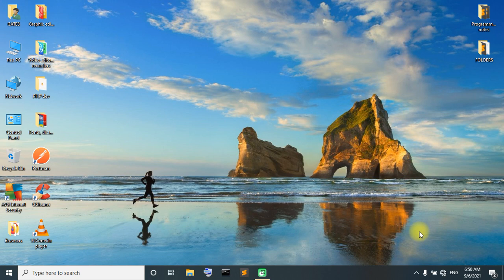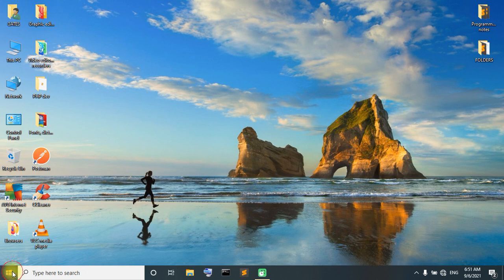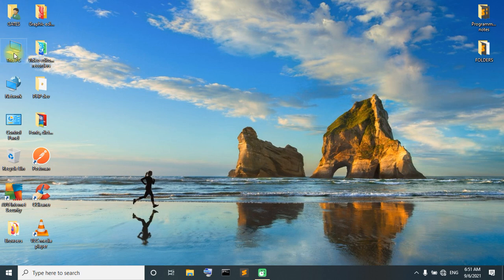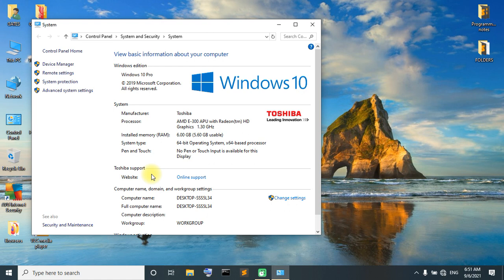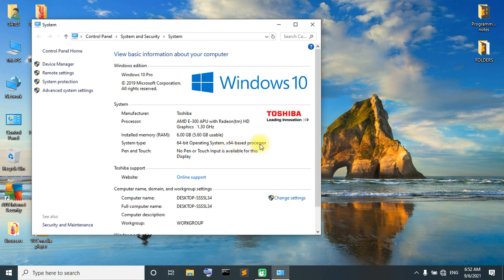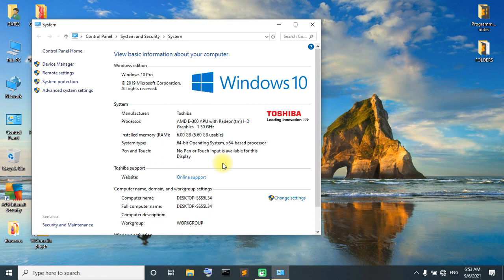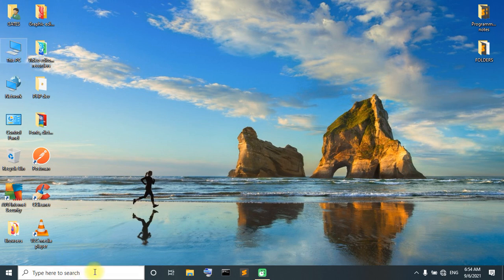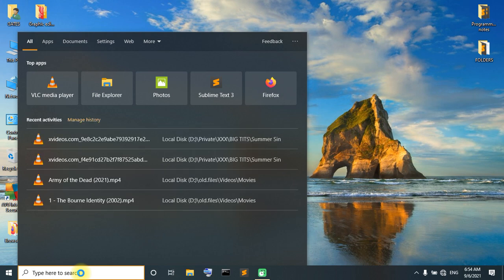How to setup PHP development environment - Part 1 (Checking via Windows desktop)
How to setup PHP development environment   Part 1 on Windows(Checking via Windows desktop)

I will show you how I check my computer for available RAM size and my system architecture.

Video Content:
00.00.2 - Introduction
00.00.7 - Goal
00.00.17 - Requirement for meeting goal
00.00.31 - Ways of checking requirement compatibility
00.01.10 - First method: Checking through system folder's menu.